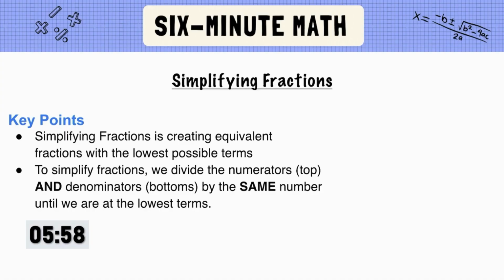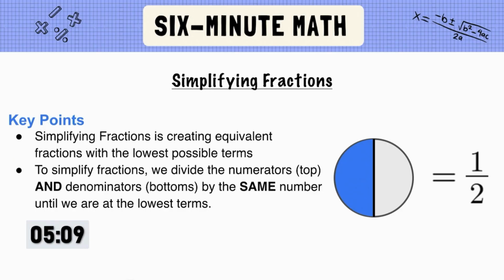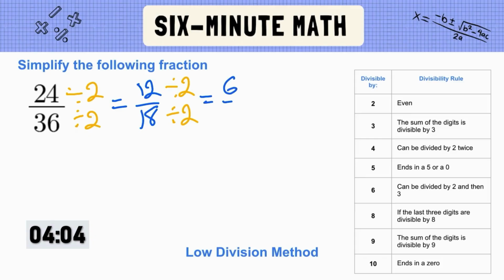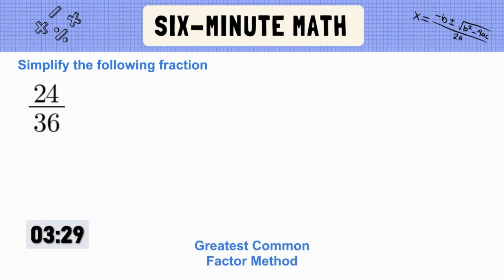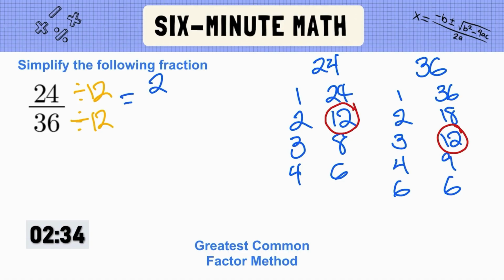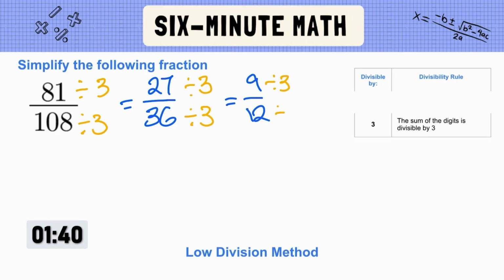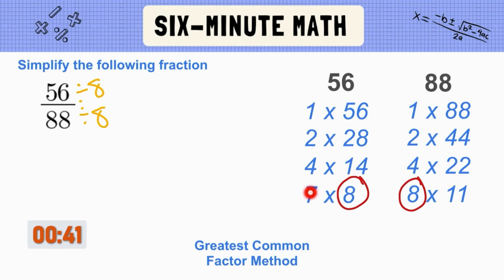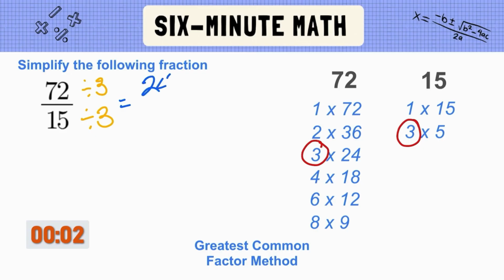Simplifying Fractions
It’s time to simplify fractions! This skill helps you make fractions easier to work with by reducing them to their lowest terms.

In this video, you’ll learn:
          - What it means to simplify or reduce a fraction
          - How to find the greatest common factor (GCF)
          - Step-by-step examples that show exactly how to break fractions down

By the end, you’ll feel confident turning any fraction into its simplest form—whether you’re working on homework, preparing for a test, or just brushing up on your math skills.

Check out our video on Equivalent Fractions for extra help with simplifying your answers: